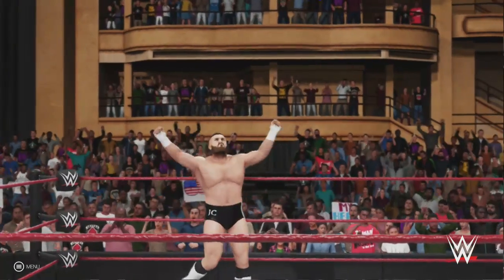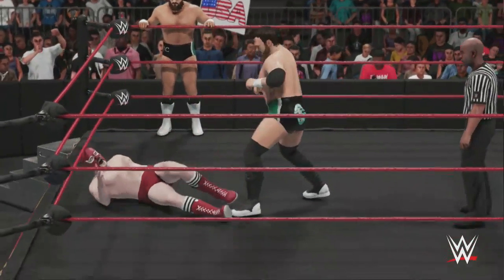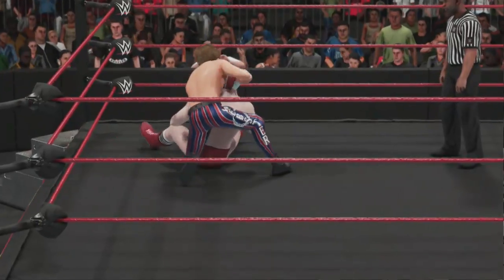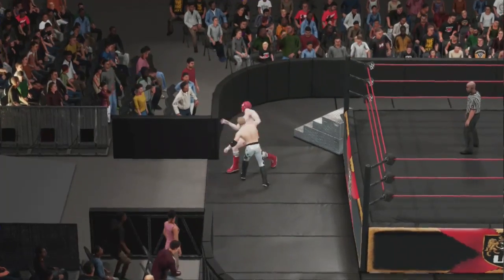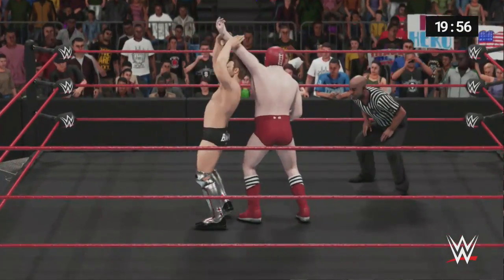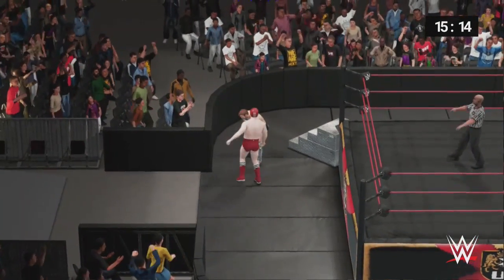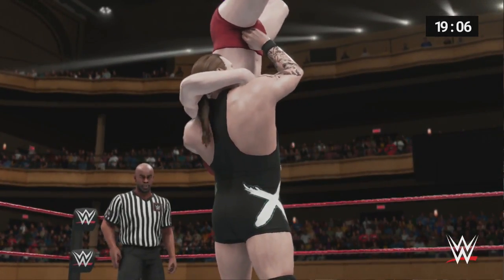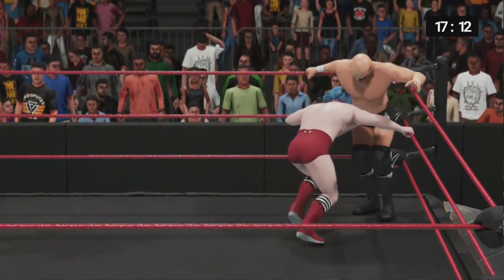WWE2K18 NXTUKPack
Finally the NXT UK Pack!!!